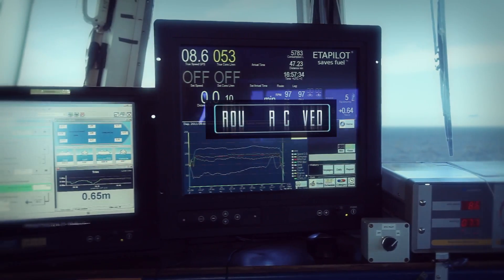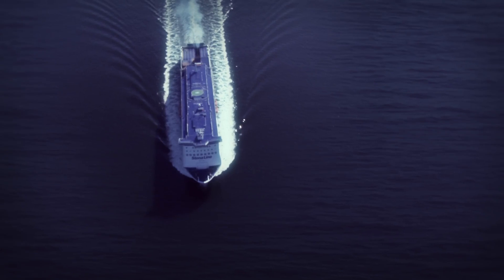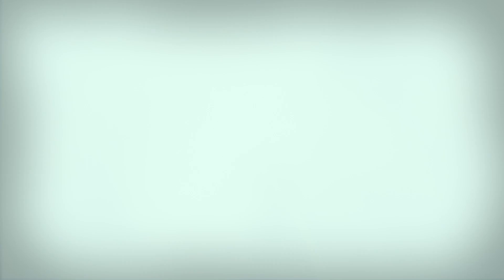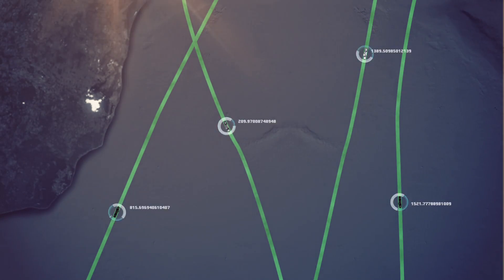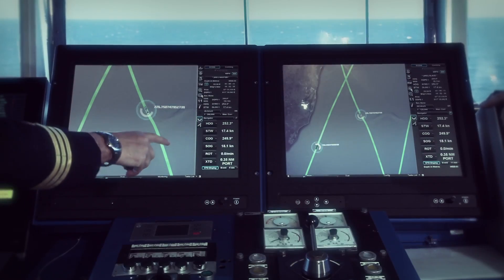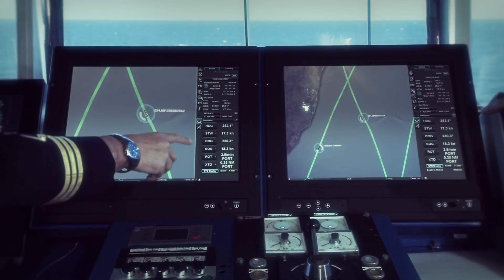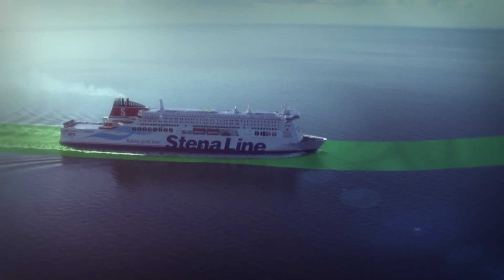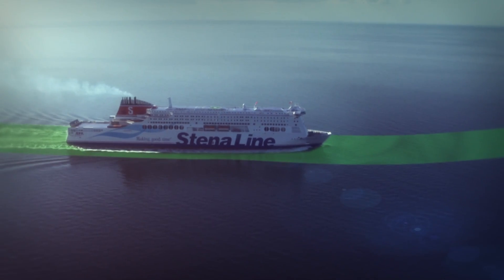MONALISA - a Motorways of the Sea project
MONALISA is a Motorways of the Sea project which aims at giving a concrete contribution to the efficient, safe and environmentally friendly maritime transport. This is done through development, demonstration and dissemination of innovative e-navigational services to the shipping industry, which can lay the groundwork for a future international deployment. Quality assurance of hydrographic data for the major navigational areas in Swedish and Finnish waters in the Baltic Sea contributes to improving safety and optimization of ship routes.